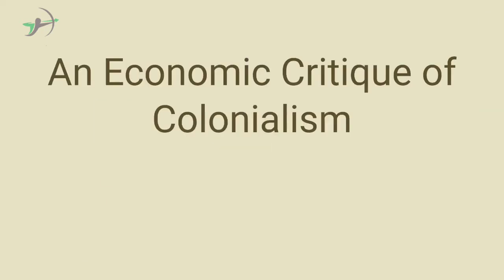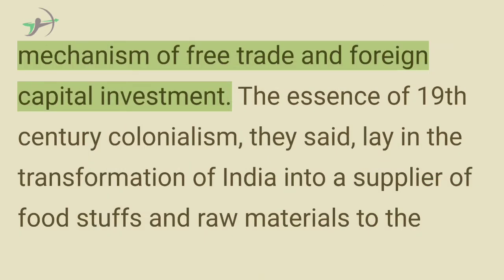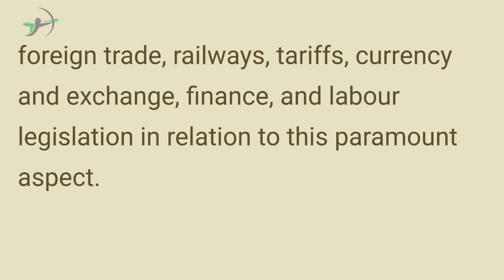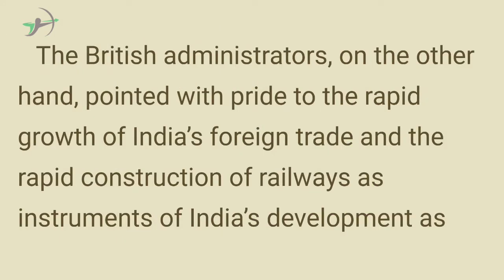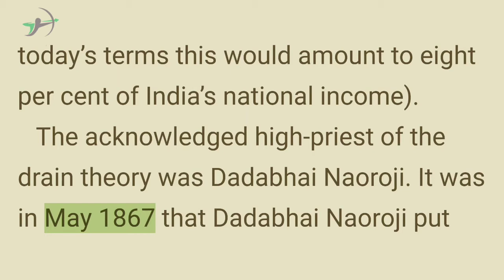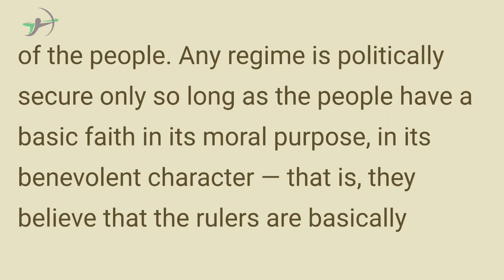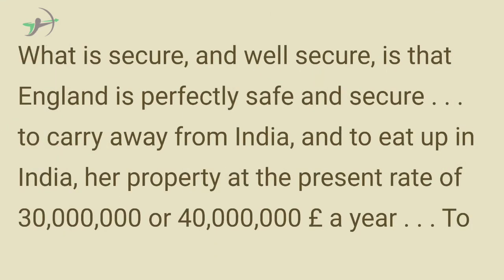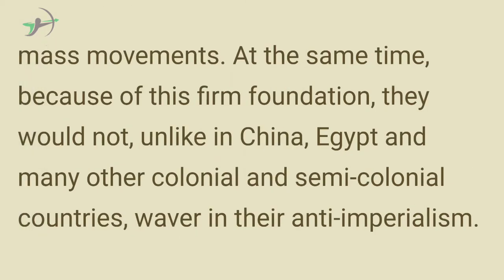C7 l India's Struggle for Independence l An Economic Critique of Colonialism l iDesireUPSC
Chapter 7 l India's Struggle for Independence l An Economic Critique of Colonialism